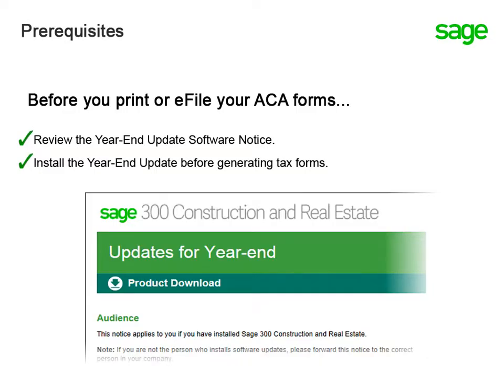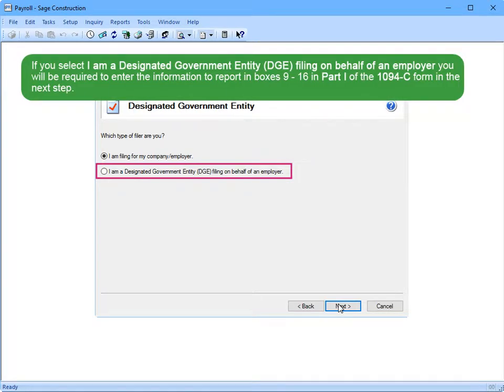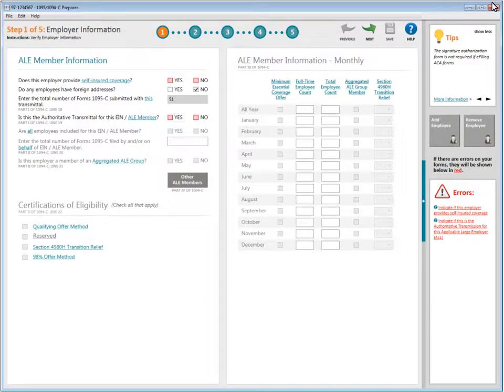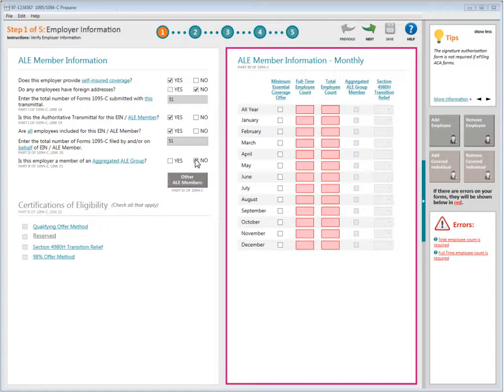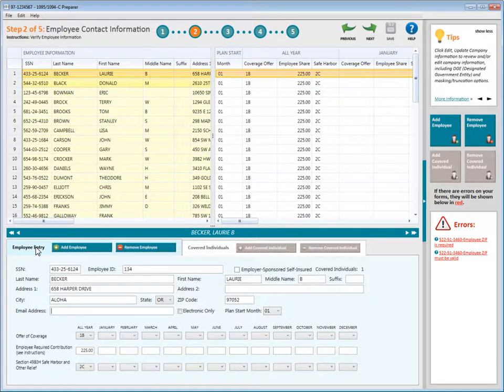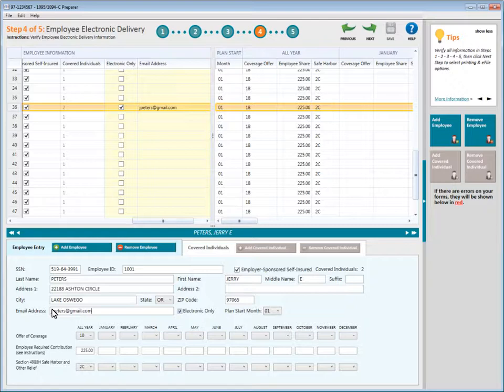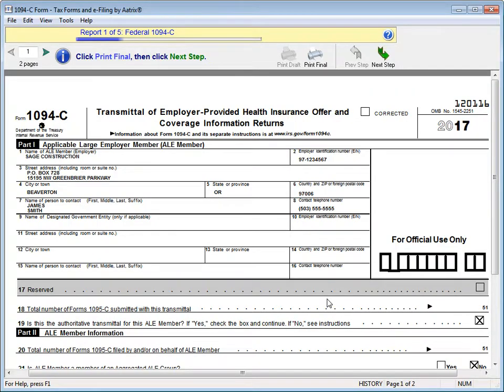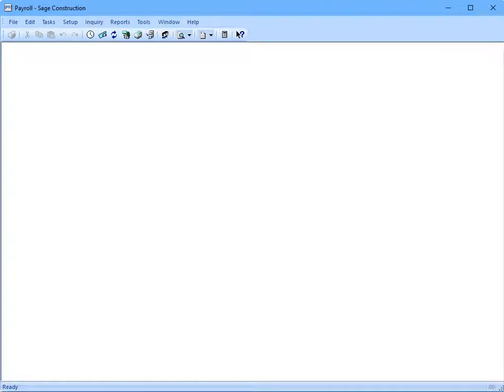Sage 300 Construction and Real Estate: Affordable Care Act Generate ACA Forms 1095-C and 1094-C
In this lesson you will learn how to prepare and print or eFile the forms 1095-C and 1094-C.